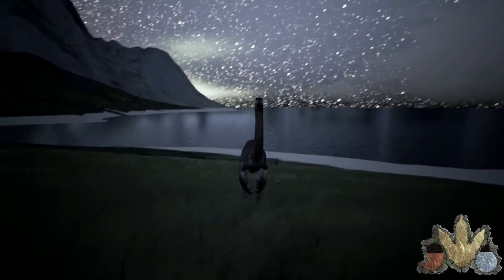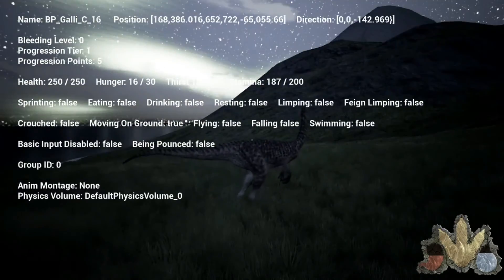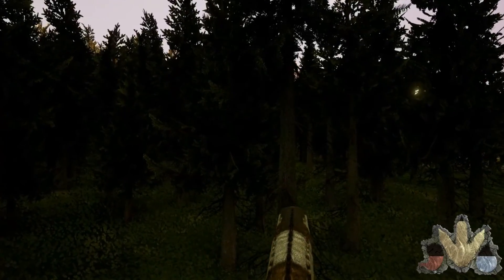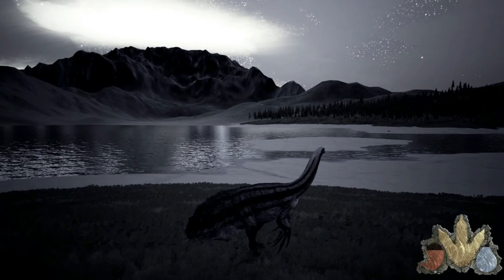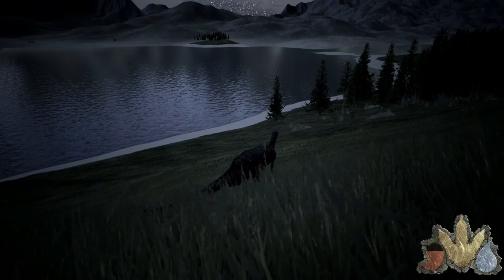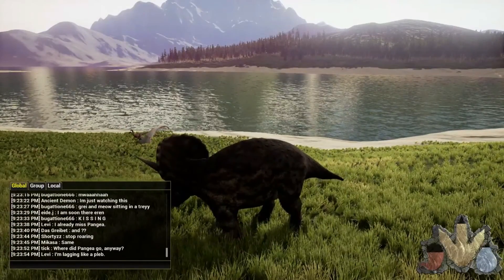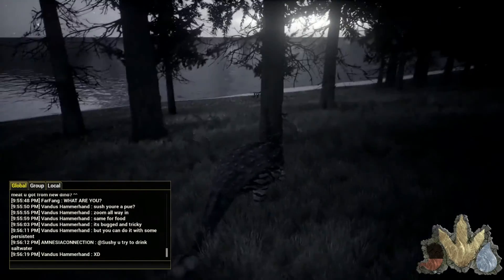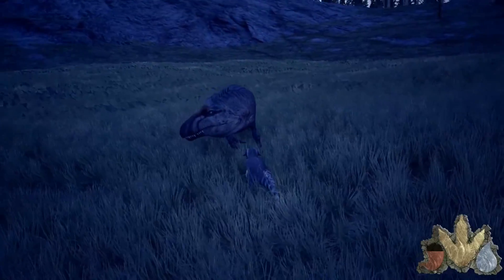The Isle S2E10 -NIGHT VISION PART 1 ALL HERBS-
This is a showcase video about all the night visions of the herbs!

Next is all the carnis.